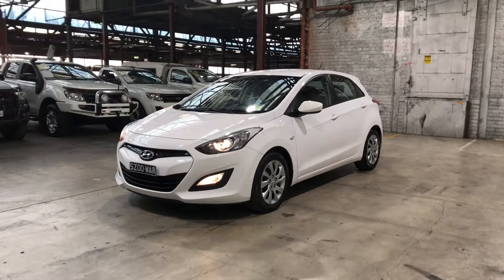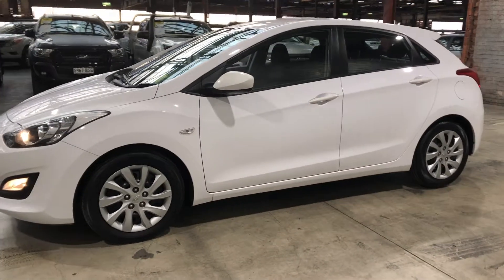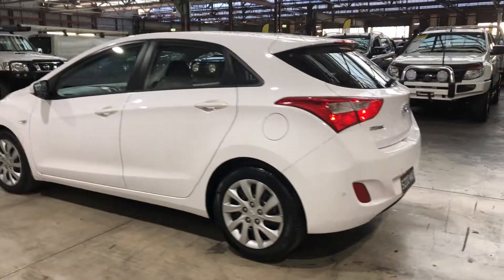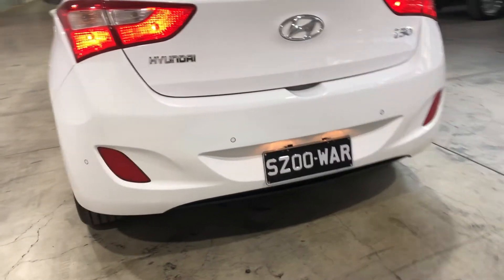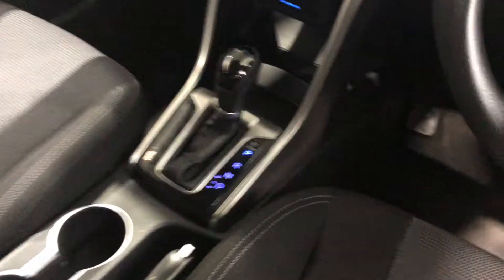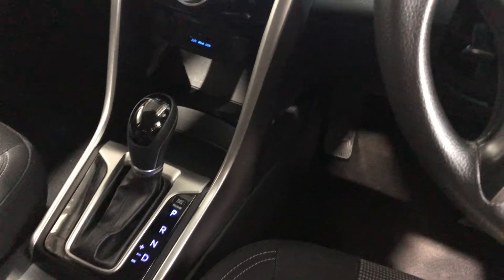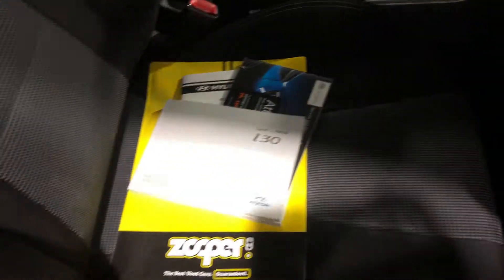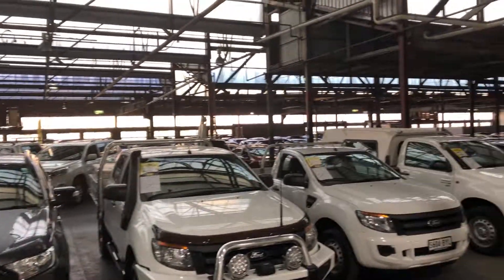2013 Hyundai i30 GD Active